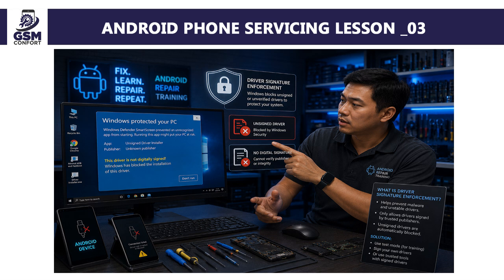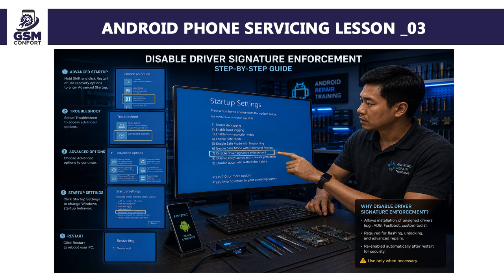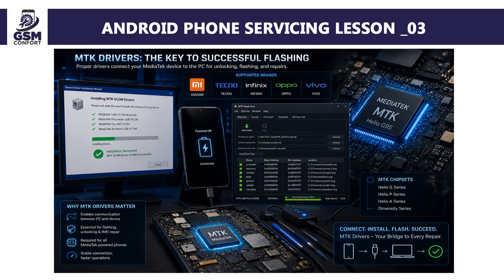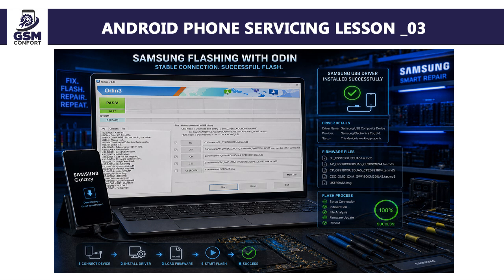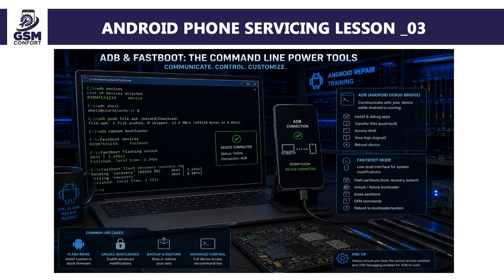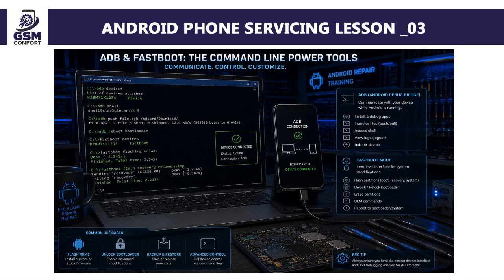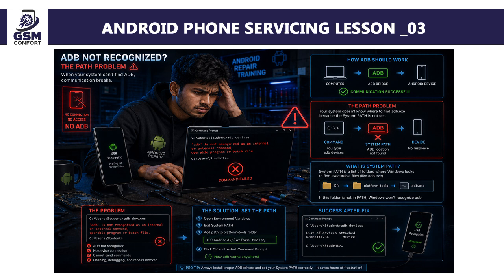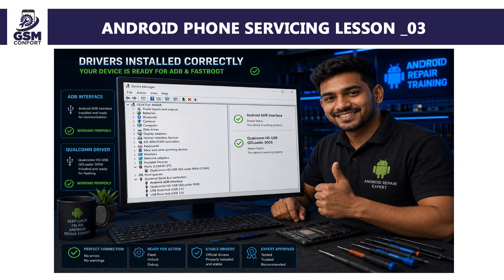Lesson 3_Installing Phone Drivers on a PC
Welcome to  Lessons 3 of your Android phone software repair journey! In this lesson, you will learn the basics of fixing Android software problems step by step. This beginner-friendly guide is designed to help you understand how Android systems work and how to solve common issues like a professional technician.

If your phone is stuck on the logo, freezing, crashing apps, or not working properly, this lesson will introduce you to the core concepts needed to diagnose and fix these problems.

In this lesson, you will learn:

What Android software fixing is
Common Android software problems
Basic troubleshooting techniques
How technicians approach software issues
Preparation before repairing a phone

This course is perfect for beginners, students, and anyone interested in mobile phone repair or starting a career in smartphone servicing.